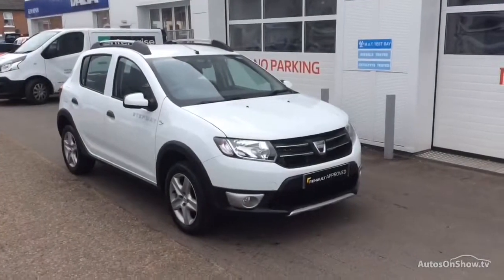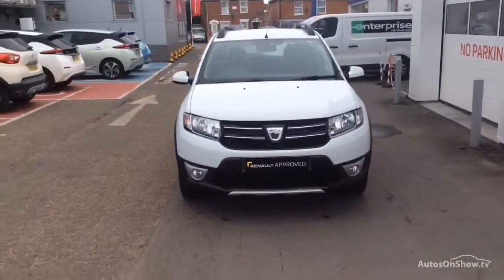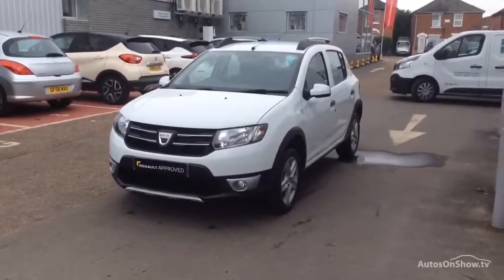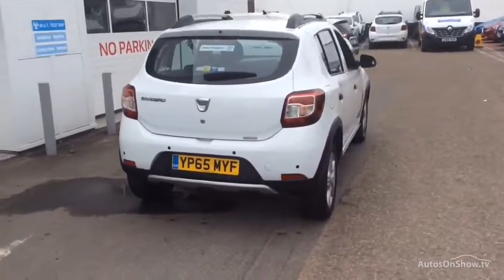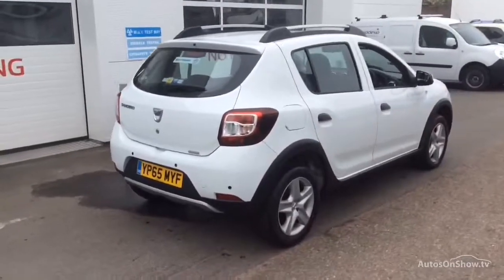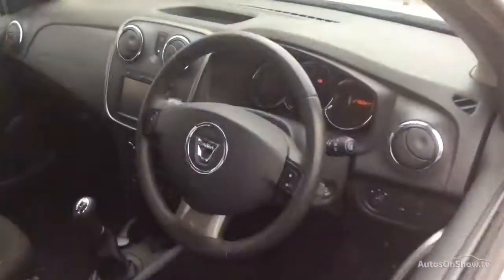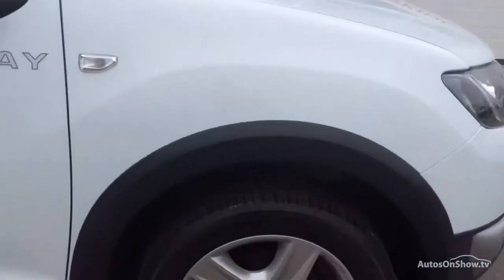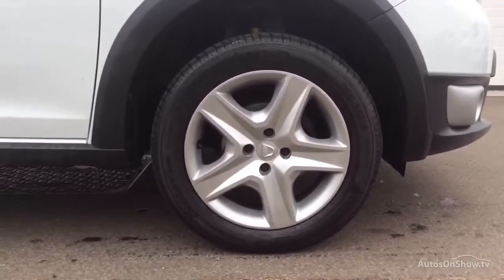DACIA SANDERO STEPWAY LAUREATE TCE WHITE 2015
2015 DACIA SANDERO STEPWAY LAUREATE TCE HATCHBACK PETROL, in WHITE